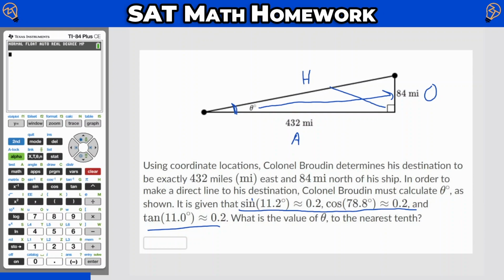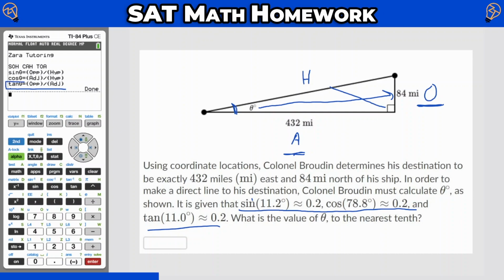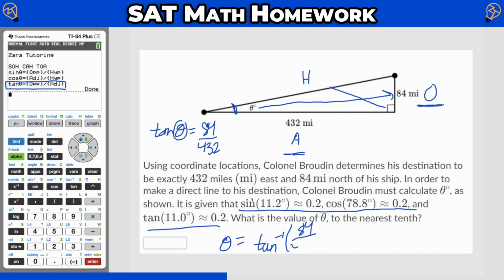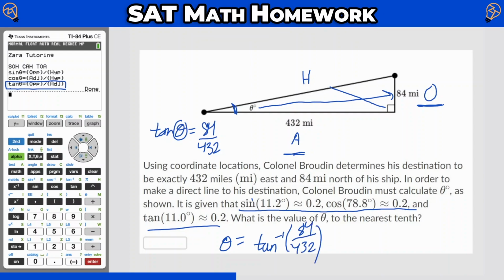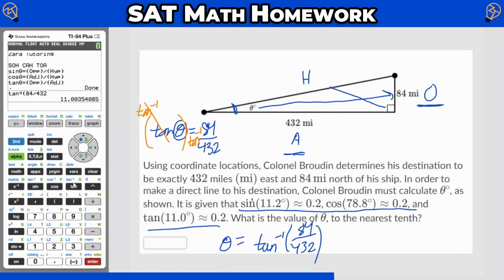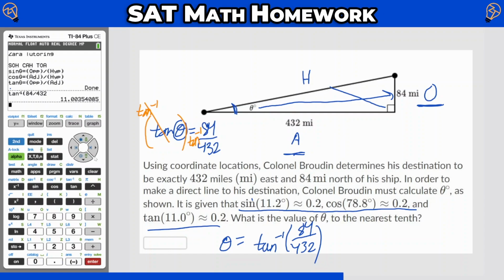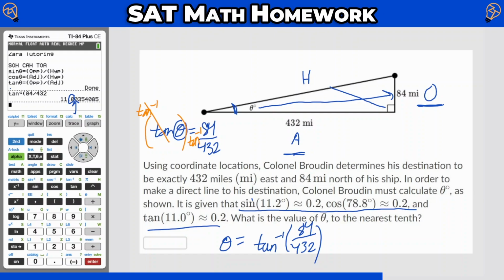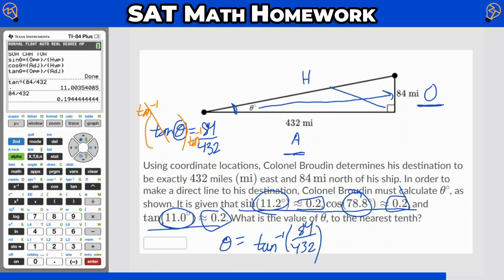Week 10 - Day 3 (Geo & Trig) - #12